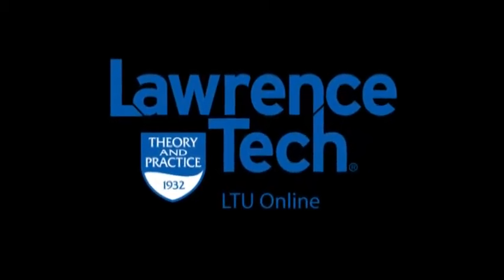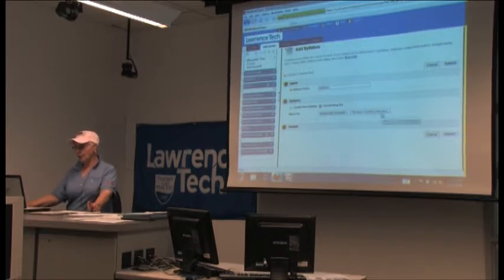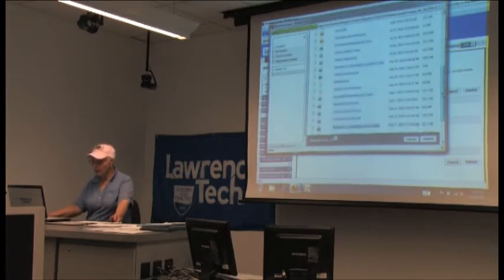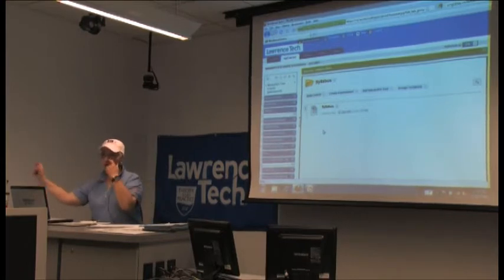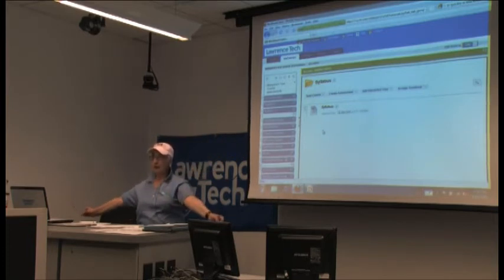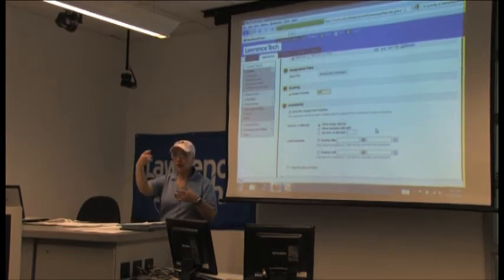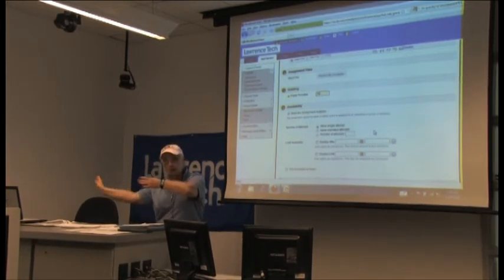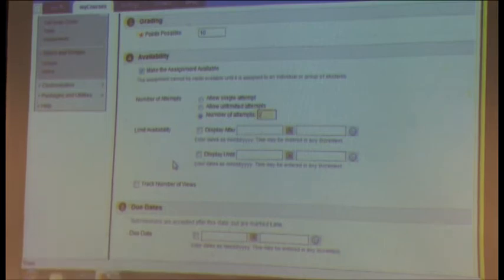Blackboard 9.1 - Faculty Introduction (3/3)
Marquita Poinsetta of eLearning Services demonstrates to faculty how to use Blackboard 9.1.